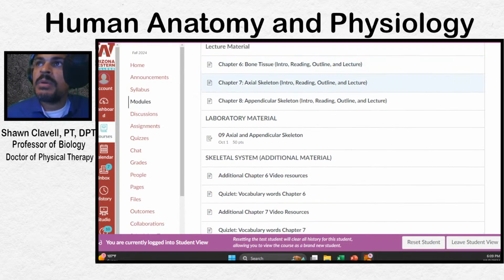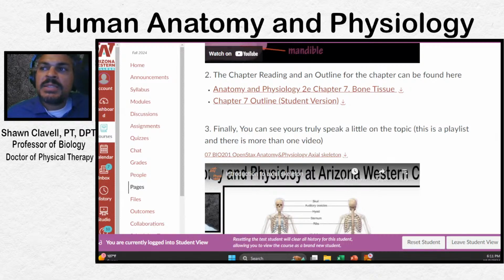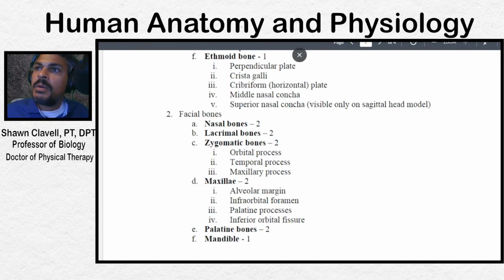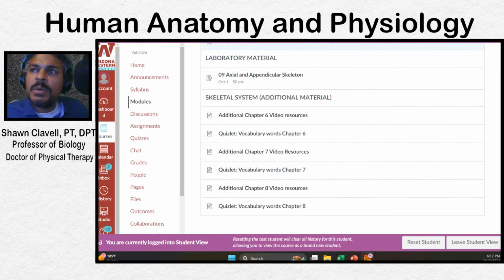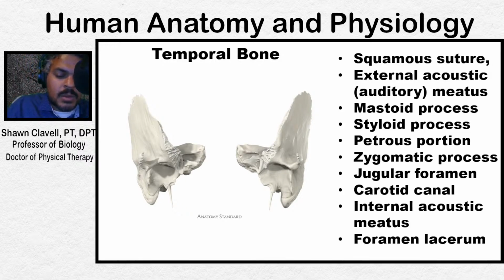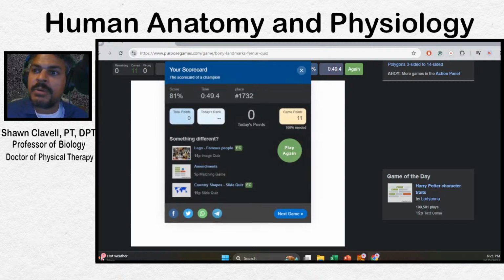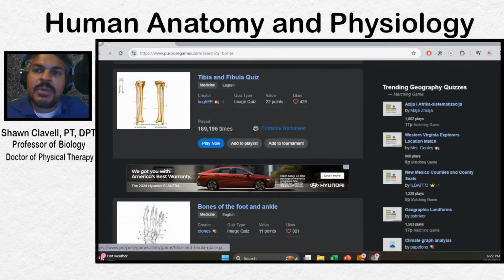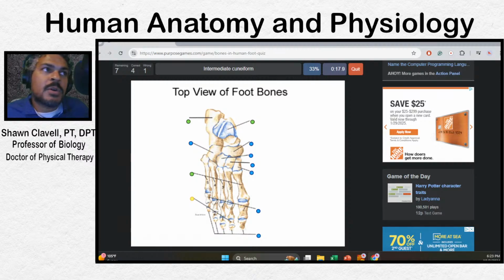BIO201 Fall 2024, Week 8 Announcements